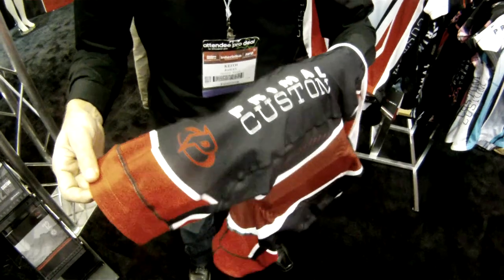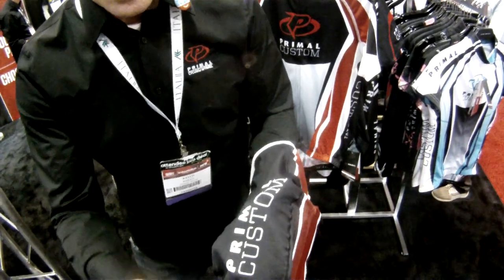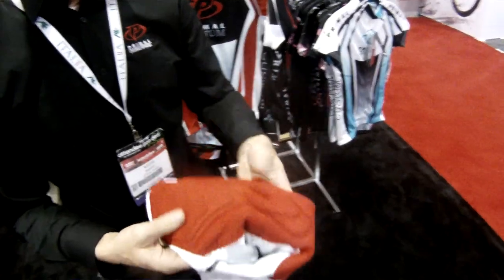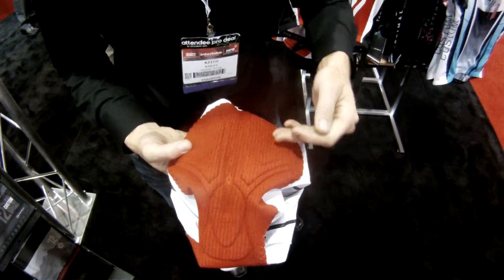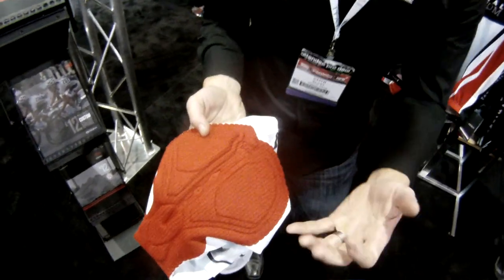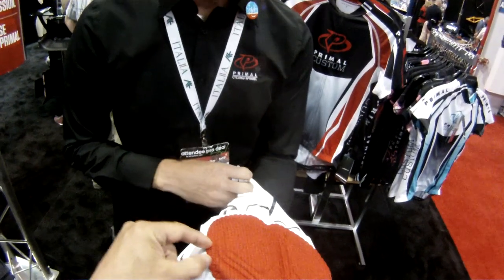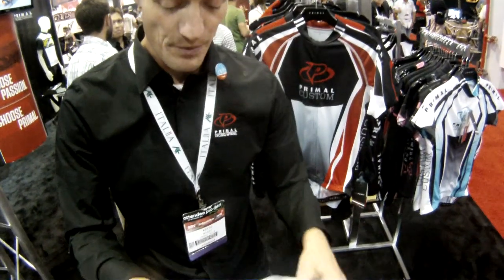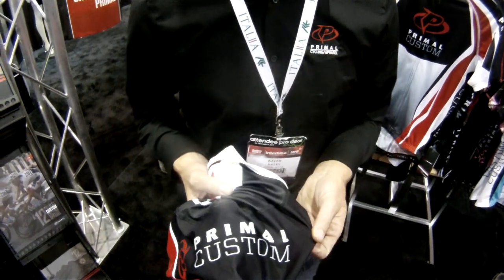Primal Corsa Evo Bib Shorts @ 2011 Interbike